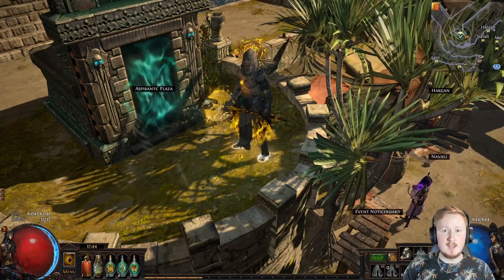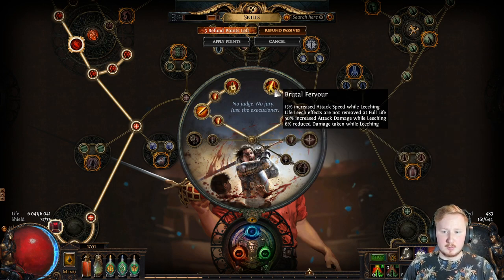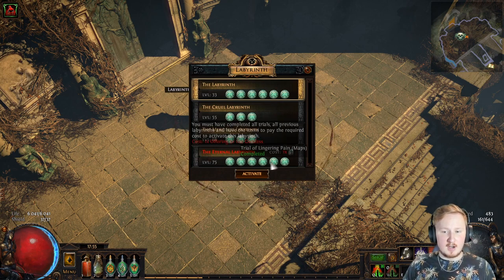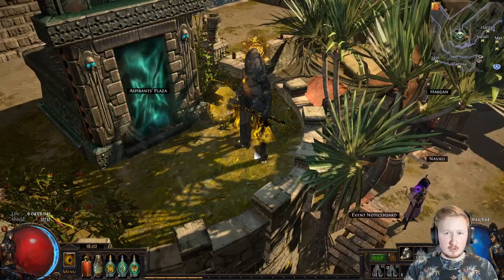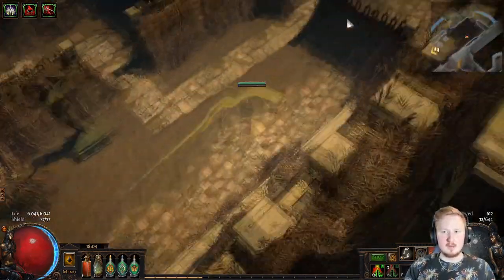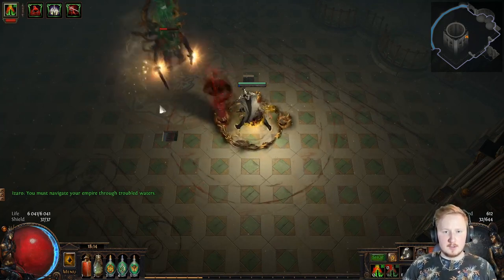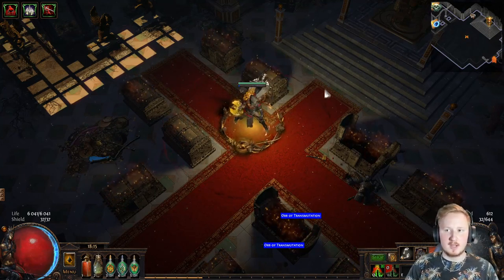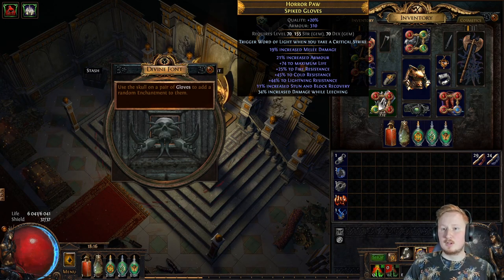Path of Exile - Beginner Guide: Basics of Labyrinth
- This website will show where the Trials are located

- This website will help you navigate through the Labyrinth